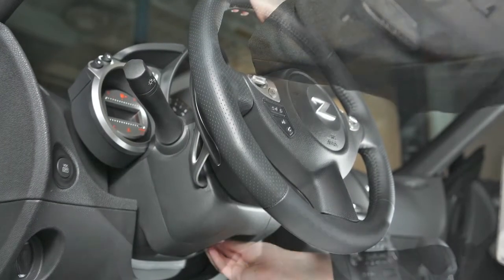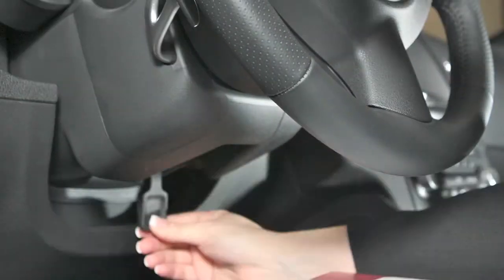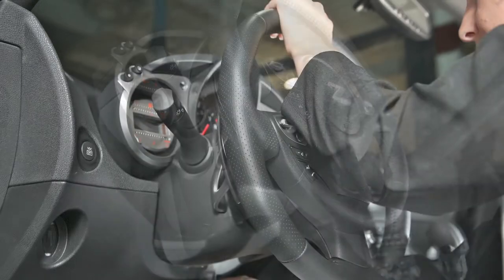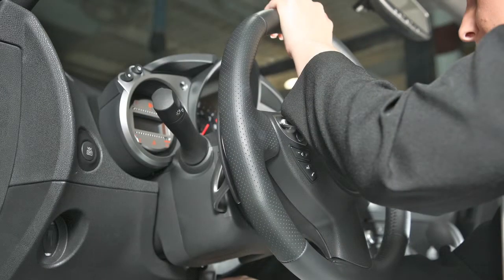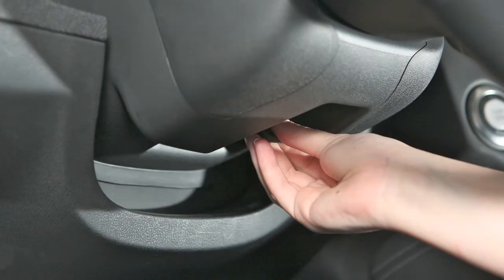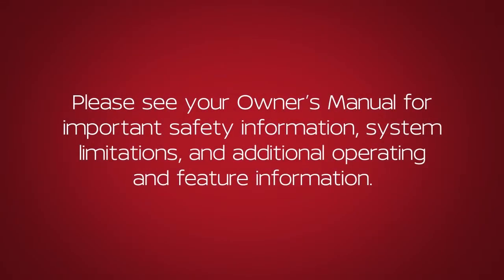2020 Nissan 370Z - Tilt Steering Column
To adjust the steering wheel up or down, push the LOCK Lever down. Set the steering wheel to your desired driving position for maximum comfort. Then pull the LOCK Lever up to lock the steering wheel in place.